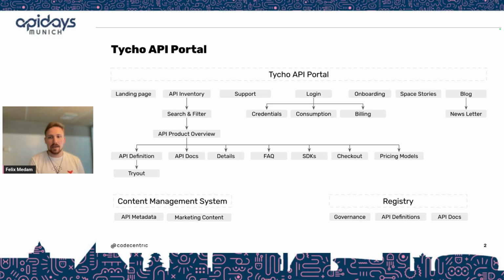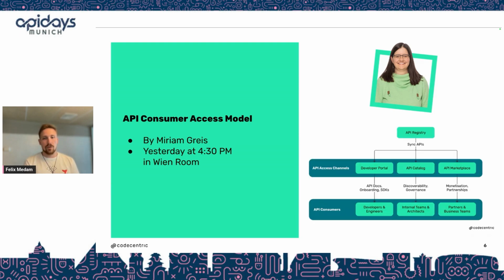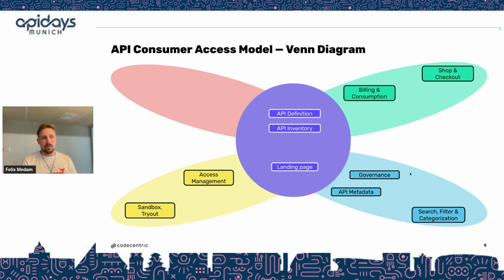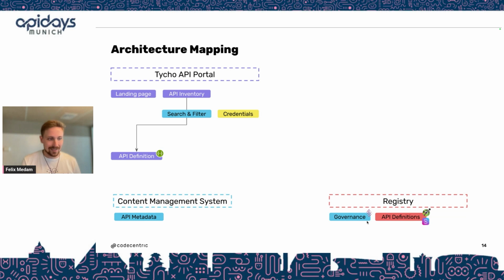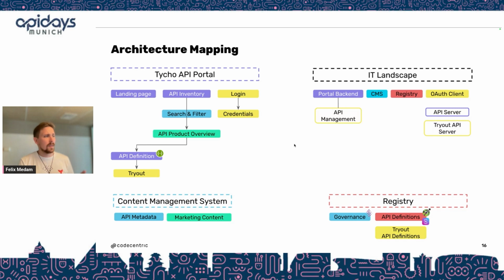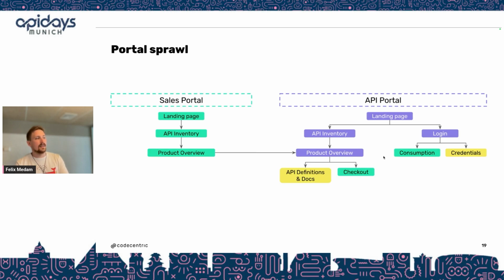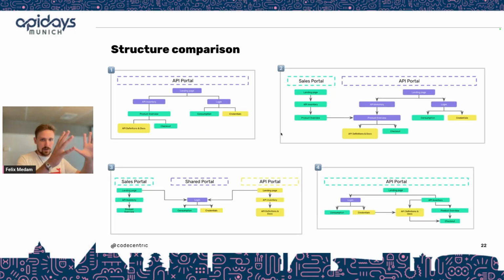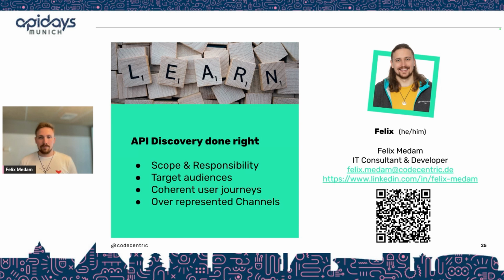Apidays Munich 2025 - API Discovery done right: Engaging the right people with your APIs.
Apidays  Munich 2025 - Accelerate AI use cases with APIs
2 - 3 July 2025 • Smartvillage Bogenhausen, München, Germany

API Discovery done right: Engaging the right people with your APIs
Felix Medam, IT Consultant & Developer, Codecentric